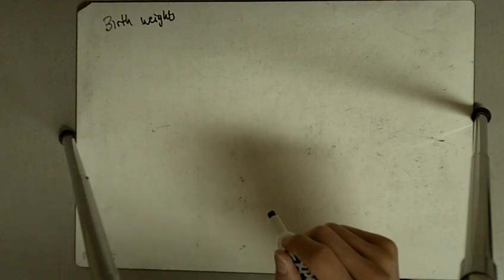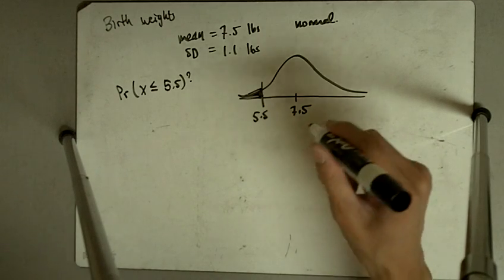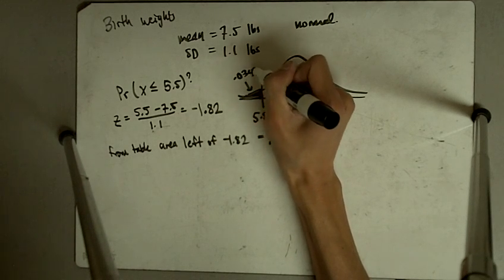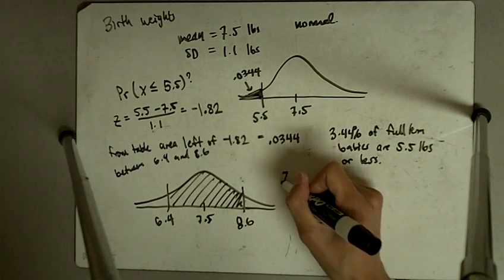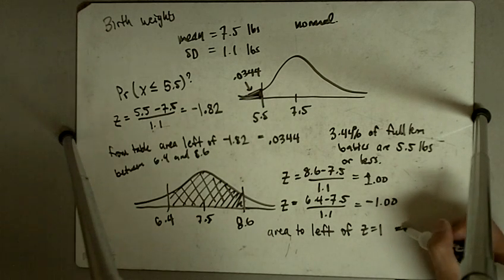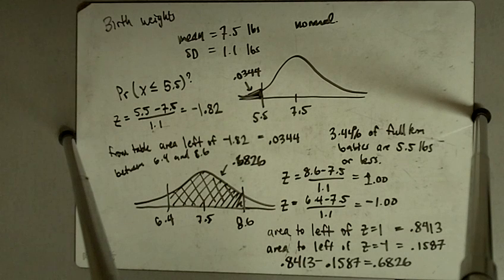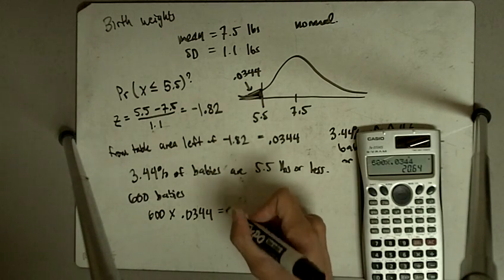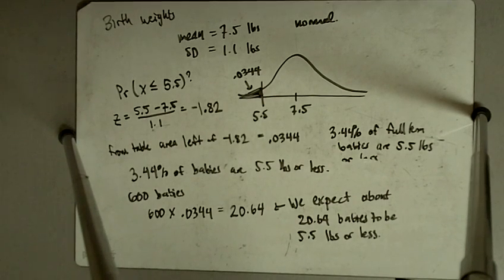Stat XL 10 HW Solution Exercise 6 28